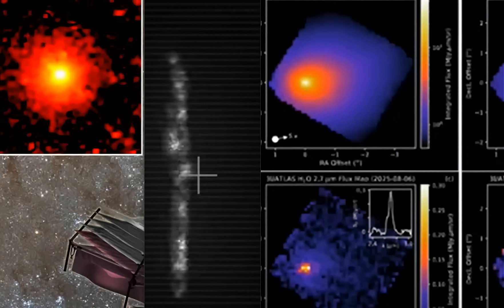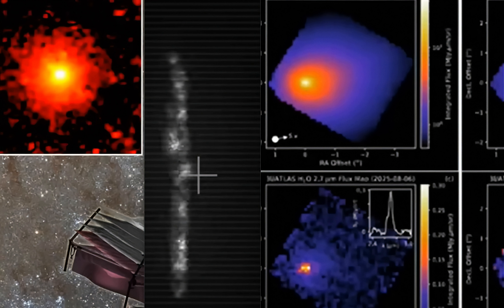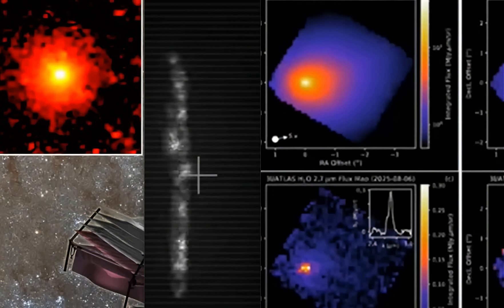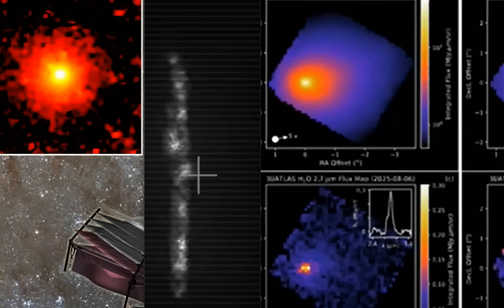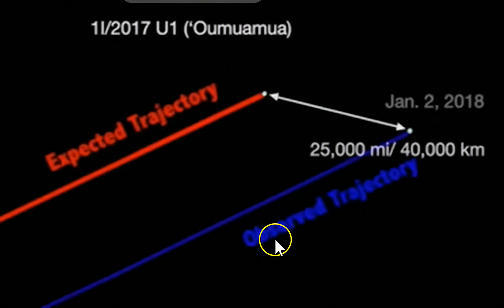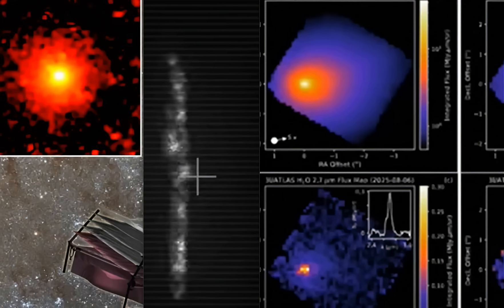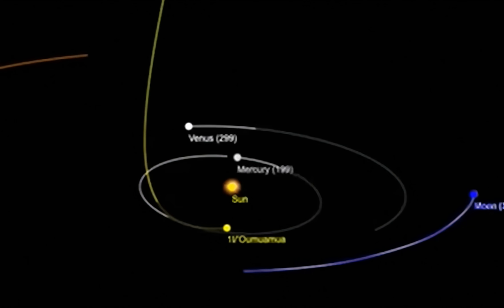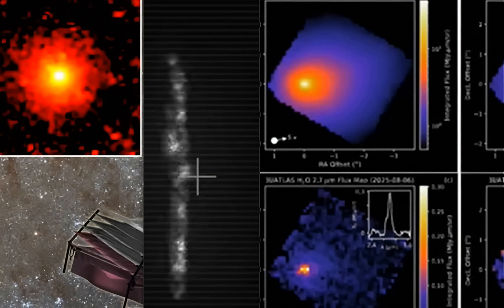Mystery Object HALF THE SIZE of the Sun Is Headed Our Way! 3IATLAS Has Rare High Carbon Dioxide Coma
- As you will see below, 3I/ATLAS is supposed to fly past Mars at a distance of just 0.19 AU on October 3rd.

That is even closer than astronomers were originally projecting, and that is making some people nervous.

Hopefully the experts are correct and there is no threat of collision, because if this thing actually hit Mars it would be a cataclysm unlike anything that any of us have ever seen.

According to Harvard astrophysicist Avi Loeb, it appears that 3I/ATLAS may actually be emitting its own light…

Interstellar object 3I/ATLAS — which is zooming through our inner solar system — appears to be emitting its own light, according to Harvard astrophysicist Avi Loeb.

The observation by Loeb, if verified, would contradict NASA’s classification of the Manhattan-size object as a comet, the scientist argues in a new blog post.

Obviously, more observations will have to be done in order to confirm this.

But there are essentially two options.

If this theory is not true and 3I/ATLAS is not emitting its own light, Loeb says that this giant space rock is probably about 12 miles long…

If 3I/ATLAS were reflecting light, it would mean the object was 12 miles long, which is improbable, according to the astrophysicist.

I cannot even imagine an object that is 12 miles long and that is traveling at 130,000 miles per hour.

Can you?

The second option is that 3I/ATLAS is emitting its own light, and that would be even more ominous, because Loeb believes that 3I/ATLAS could potentially be “a spacecraft powered by nuclear energy”…

SOL- 2jT2CwMQepR2t2UU9PZugy3wgMAtjzFasWQ1mnQbwyVA

Socials-